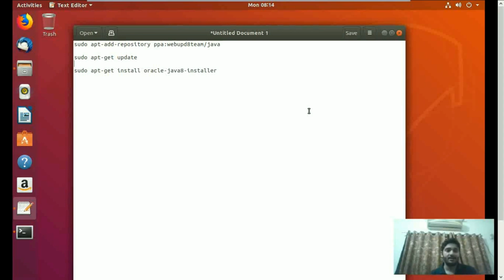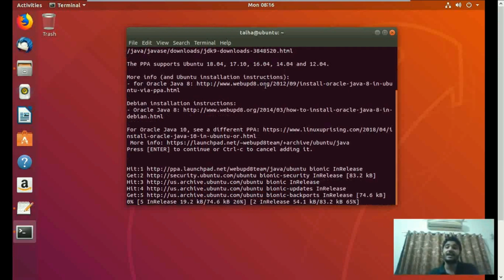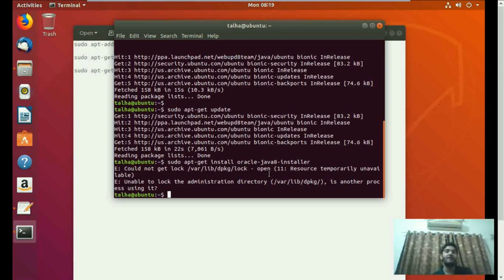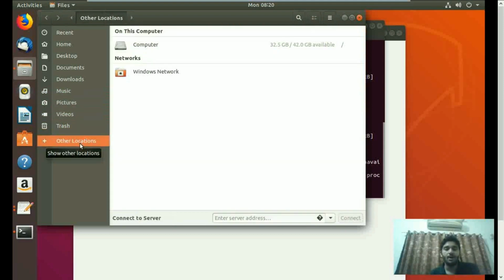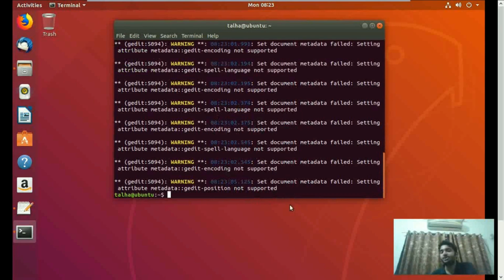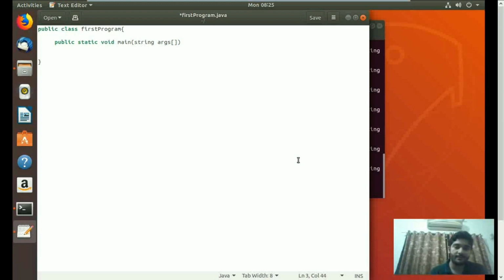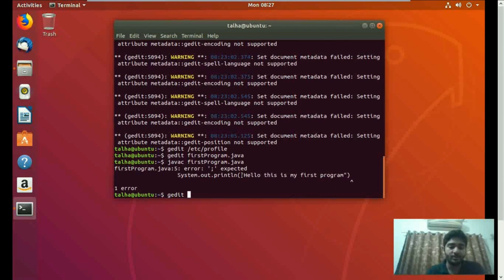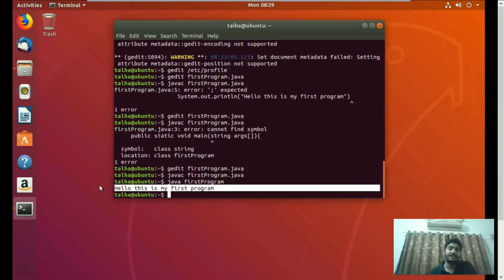How to Install Java JRE and JDK on Ubuntu1804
Hello, everybody. Welcome to LinuxHint.com. In today's video we are going to take a look at how can we install JDK and how can we download and install it. How can we set the environment variables of JDK and how we can run our first program in Java.
The next thing we want to do that we want to run our first program on Java. In order to run our first program on Java. What we are going to do, we are going to create a ".Java" file first of all, then we are going to compile it, and then finally we are going to run it.